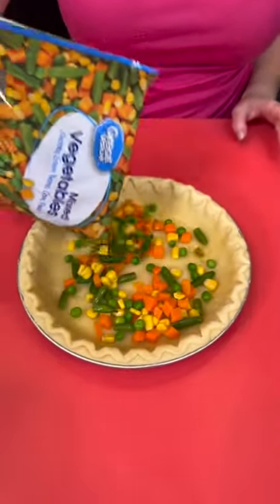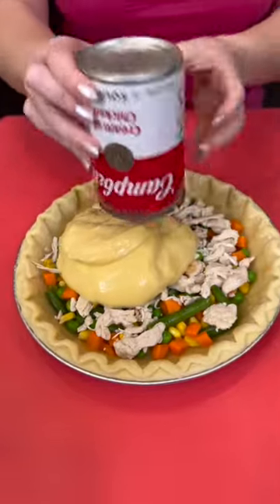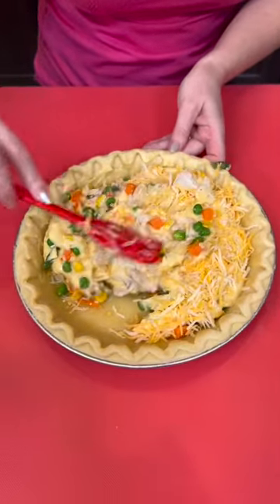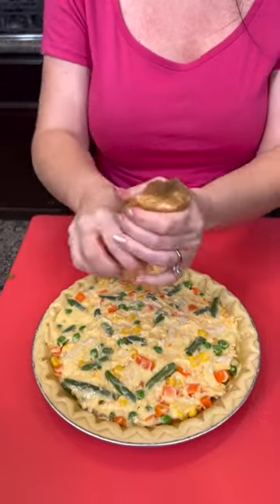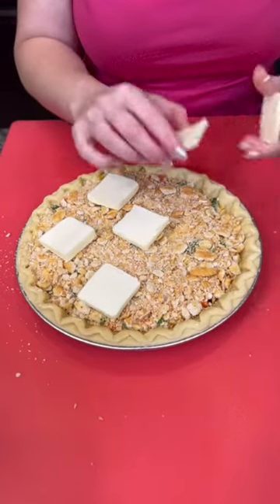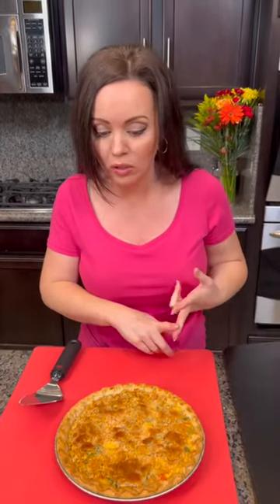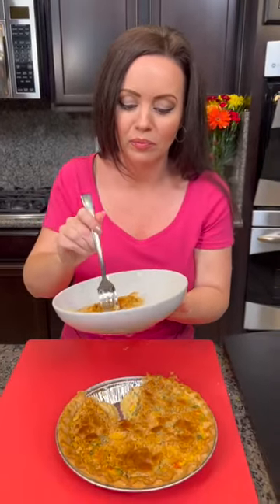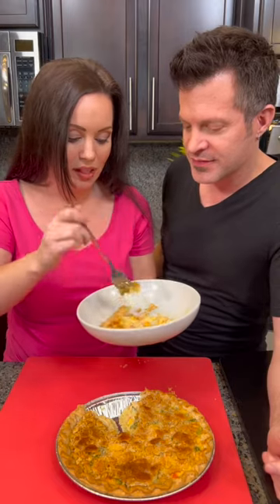Never making chicken pot pie another way! 😲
Win dinner with this easydinner

You can find links to our cookware and all our kitchen gadgets here!